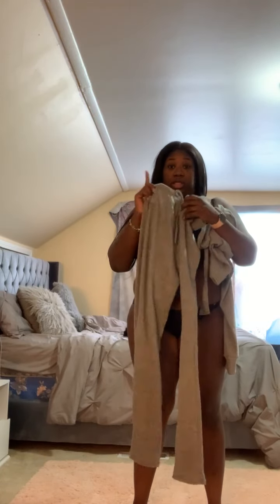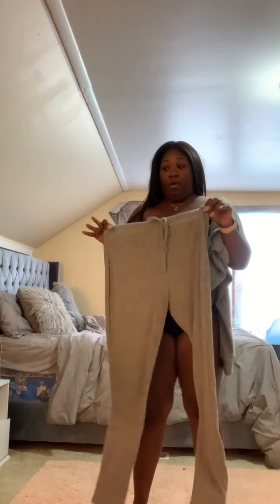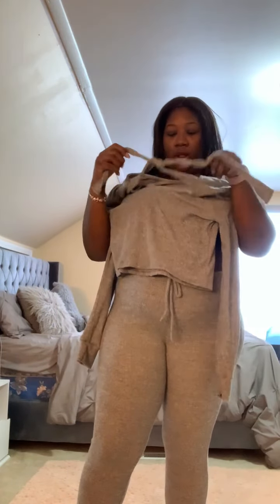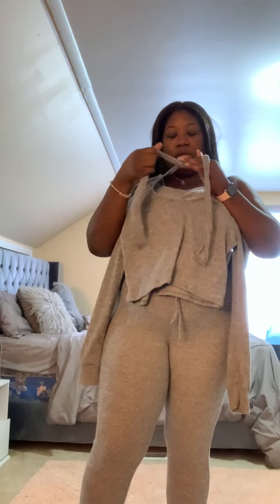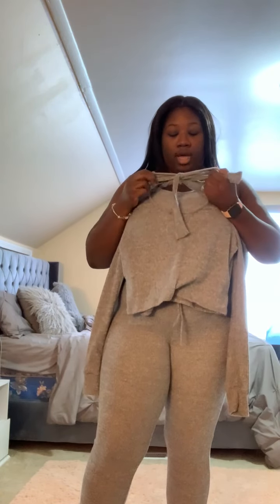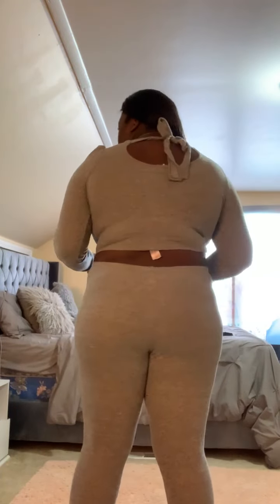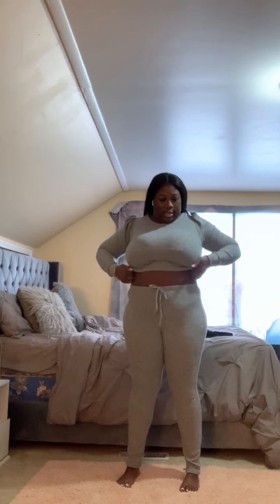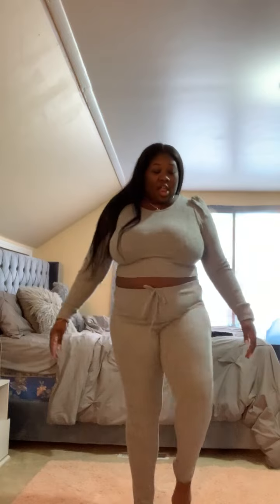TRY ON HAUL WITH JUICCI | FLASH SALE TODAY 1/30/21 ONLY | WARM HEART RIBBED SETS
TODAY ONLY!!!

Juicii is wearing our Warm Heart Ribbed Pants Set in Grey - will be marked down to $25!

Get these items TODAY!

*Warm Heart Ribbed Pants Set
Warm heart, sweet heart, or both? Both! Be cute and comfortable in this ribbed pants set. The top features a low and open back with a tie in the middle to close. The bottoms are sexy high rise ribbed pants.

You can purchase these items in store or ONLINE!!

Swank A Posh Location: 14903 E 8 Mile Road Eastpointe, MI 48021